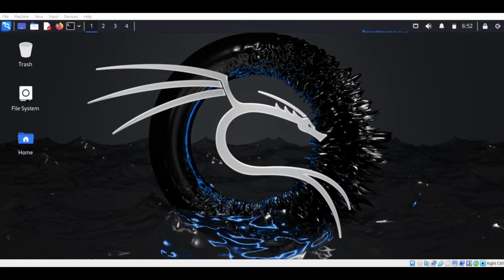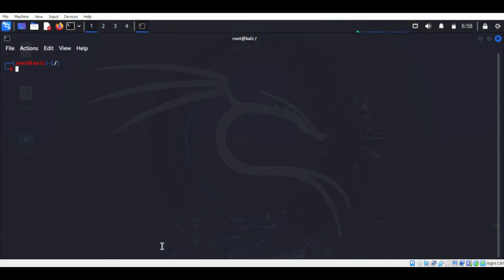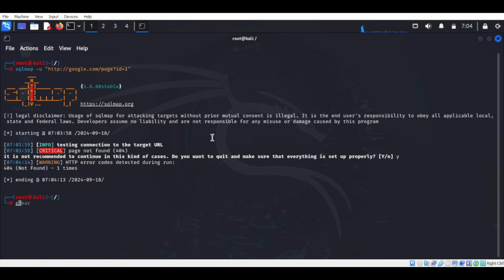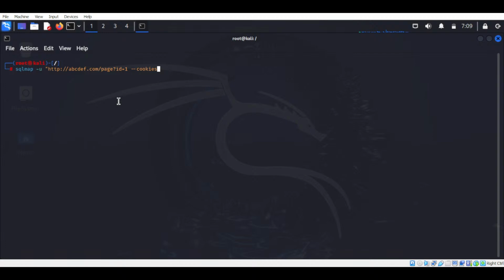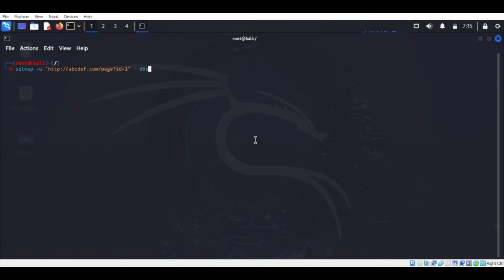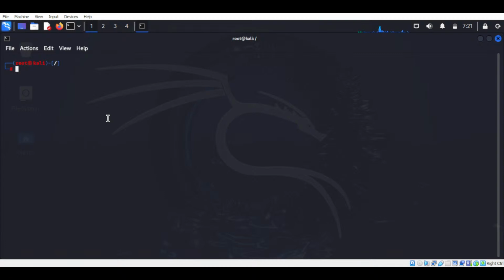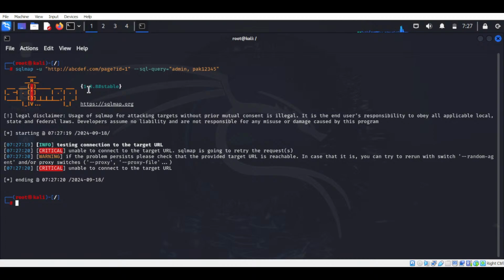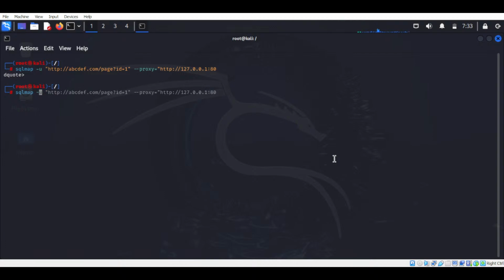Certified Ethical Hacking/ SQLMAP Automatic SQL Injection Tool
SQLMap is a powerful open-source penetration testing tool used primarily for automating the process of detecting and exploiting SQL injection vulnerabilities in web applications. It can identify and exploit a wide variety of SQL injection types, such as Boolean-based blind, time-based blind, error-based, UNION query, and others.

Key features of SQLMap include:
- Full database system takeover, including data extraction, database fingerprinting, and command execution on the operating system.
- Bypassing security measures like Web Application Firewalls (WAF) and Intrusion Prevention Systems (IPS) using tamper scripts.
- It supports popular database management systems such as MySQL, PostgreSQL, Oracle, Microsoft SQL Server, SQLite, and others.
- Features include database enumeration, dumping database tables and columns, fetching data, and even writing to the database.

SQLMap is widely used in ethical hacking and security testing to assess the security of web applications and their databases. It is versatile, allowing advanced users to customize their attacks while being accessible to beginners with pre-set options and automated workflows.